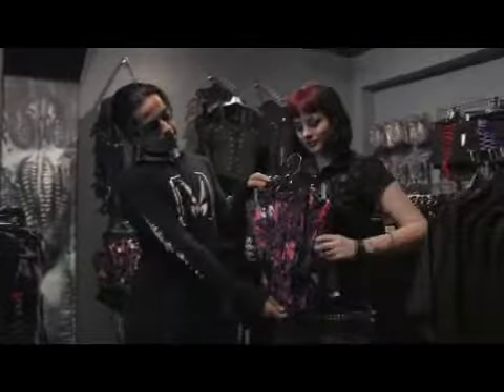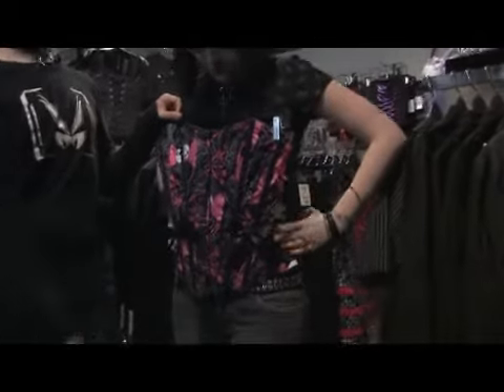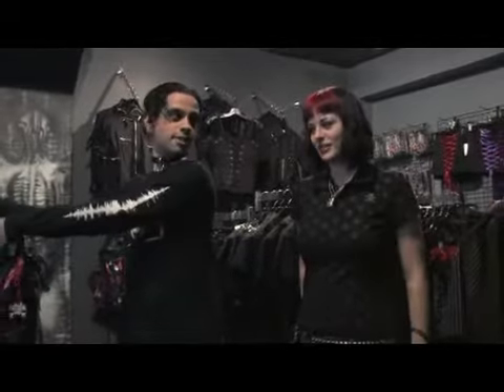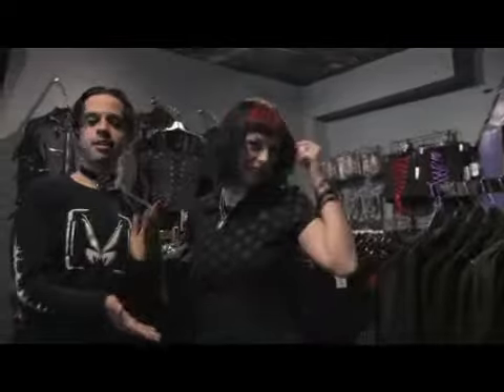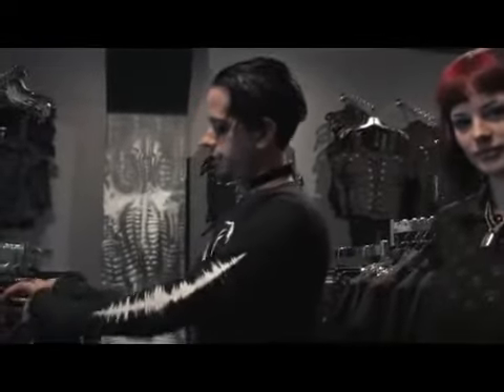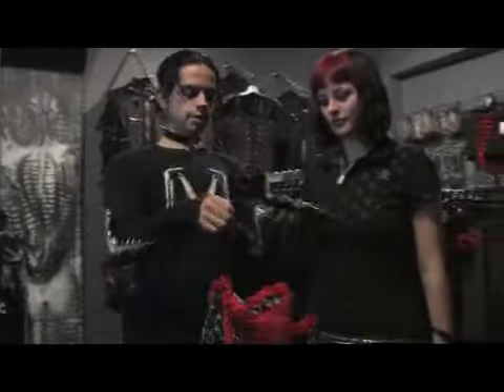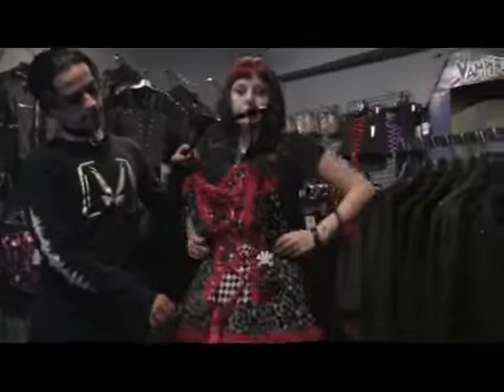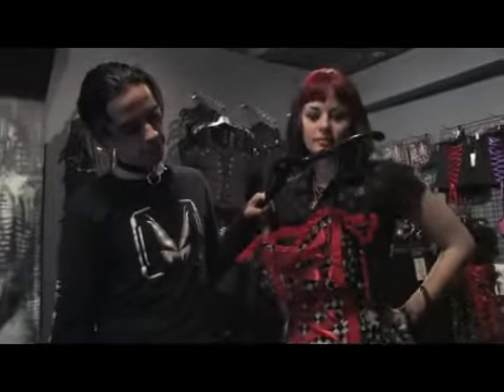How to Become a Gothic Model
How to Become a Gothic Model. Part of the series: Goth Clothing & Lifestyle. Becoming a Gothic model involves living the Goth and alternative lifestyle, complete with piercings, tattoos, dark makeup, crazy-colored hair and overall industrial look. Look for local alternative fashion shows or Goth Web sites to become a model with information from a Goth culture specialist in this free video on alternative lifestyles.